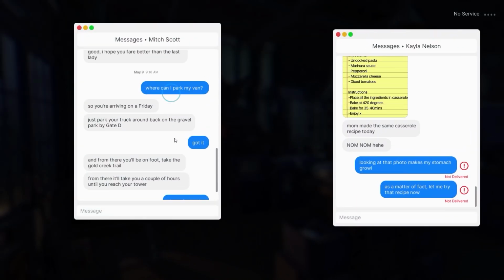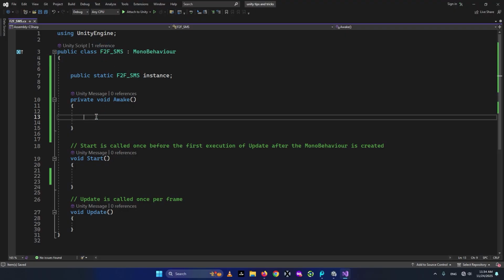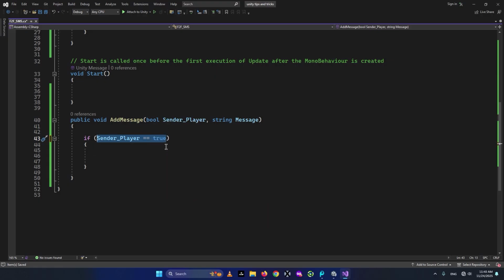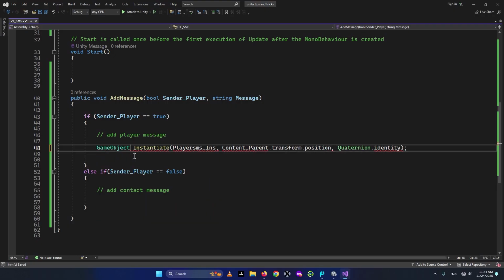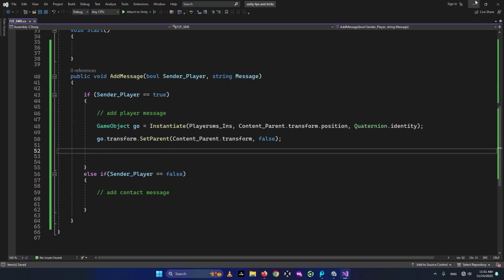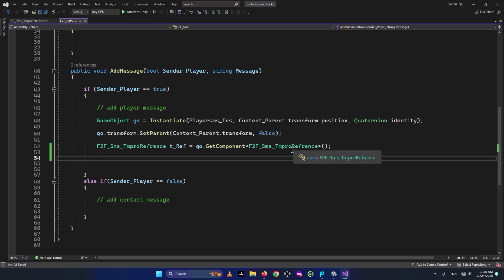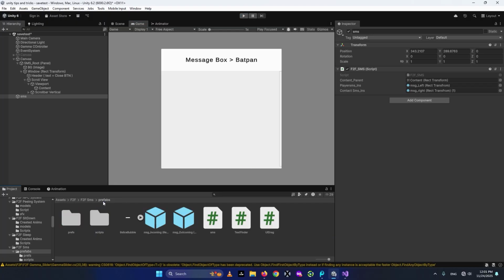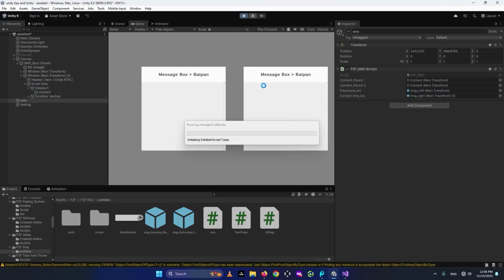Fears to Fathom Text Message System In Unity (Part 2)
In this Part 2 of the “Fears to Fathom” style text_message system in Unity, we dive into all the scripting you need to bring the UI to life. I break down how to create a static script that handles message instantiation the right way and if you’re new to static functions or instantiating UI elements, don’t worry, I explain everything in the simplest way possible.

We also take the text_message panel and make it fully draggable, plus I show you how to create as many message panels as you want without breaking anything. Whether you’re a complete beginner or already comfortable with Unity, this tutorial will help you build a clean, expandable messaging system for your game.

Chapters:
00:00 Intro
00:53 Making the script parts for the text_message
22:38 What we created + Outro